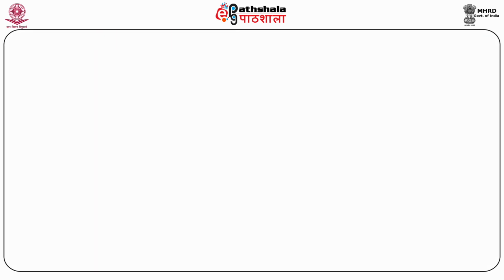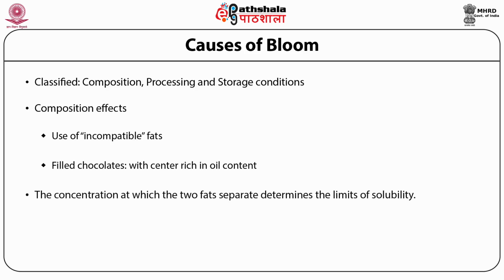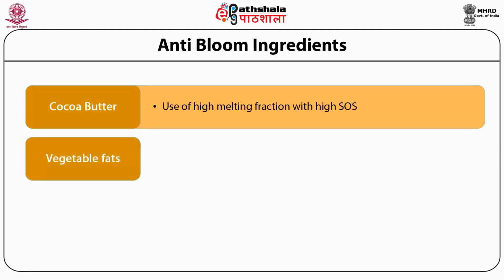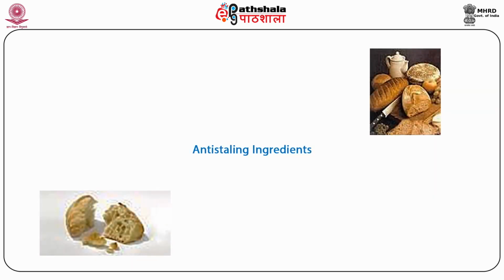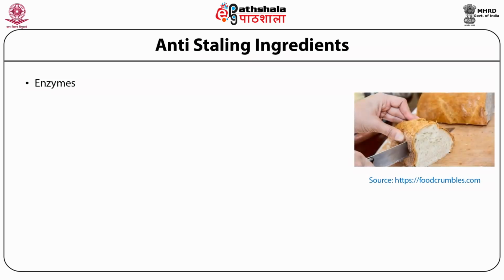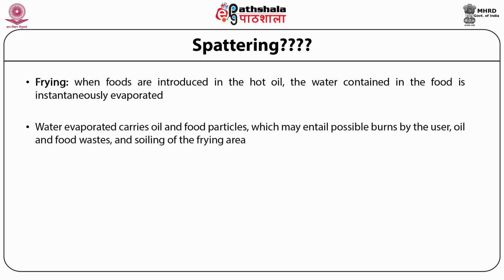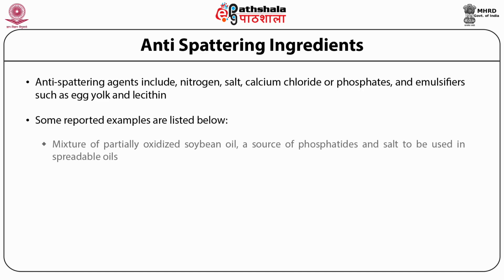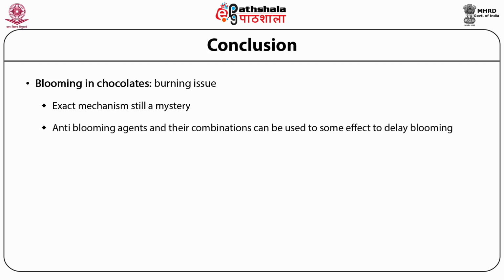Anti bloom, anti staling and anti spattering ingredients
Subject:Food Technology
Paper: Food additives